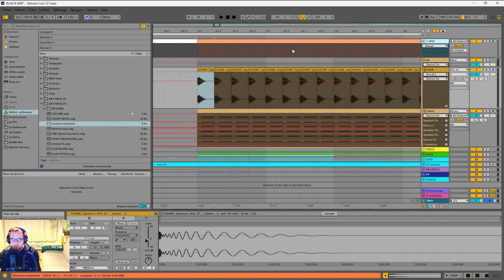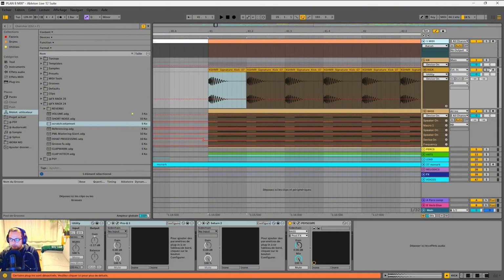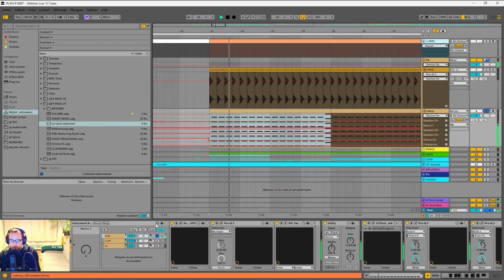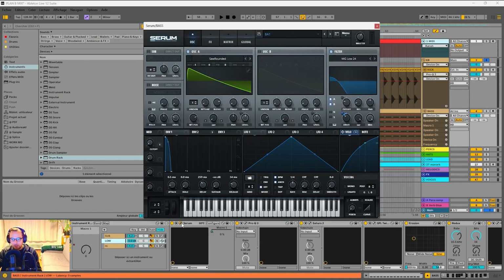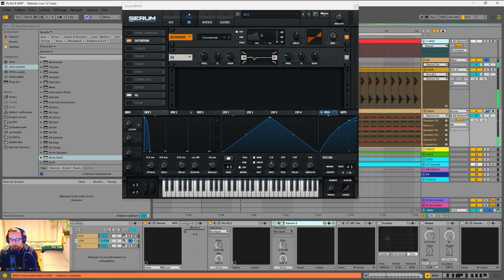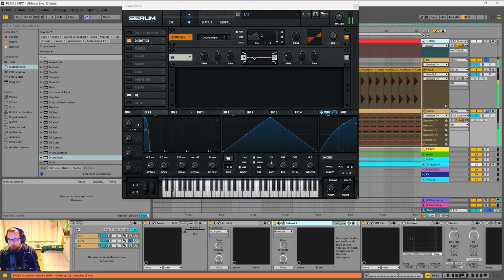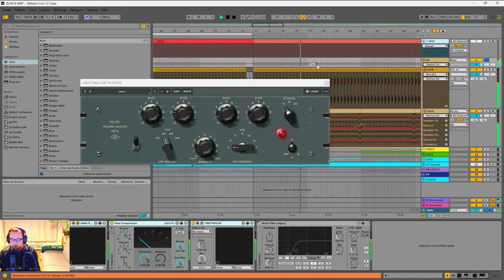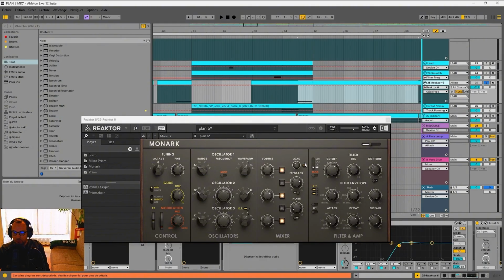PSYTECH Tutorial [Project Walkthrough] 💣🔊 By Delgad O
This month, we’re excited to welcome rising talent Delgad O as our guest instructor!He’ll take you behind the scenes of his track “Plan B” and break down how it was made from start to finish.

Expect a detailed deep dive into kick & bass processing, as well as an in-depth look at his sound design techniques and creative workflow.

If you’re interested in modern production, low-end control, and professional sound design, this is a session you don’t want to miss. 🔥🎛️

(Subtitles available!)